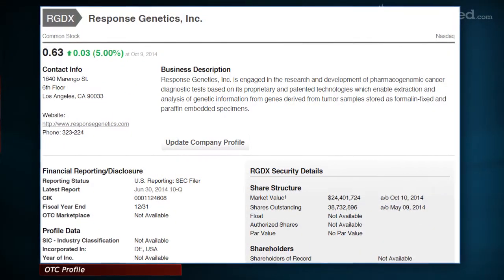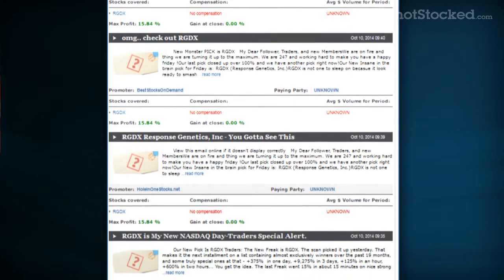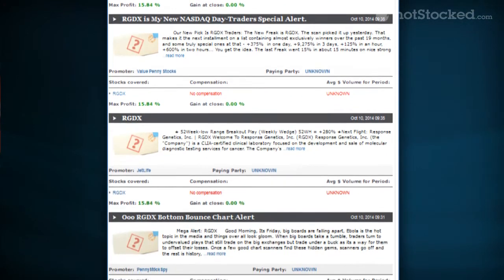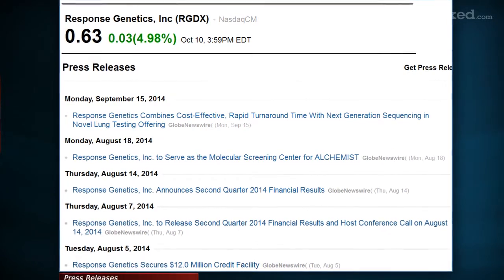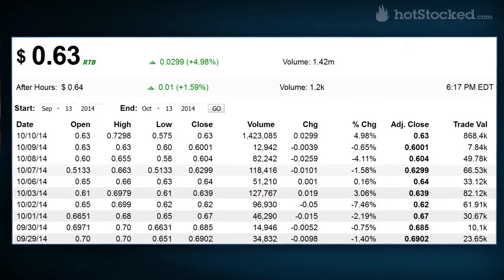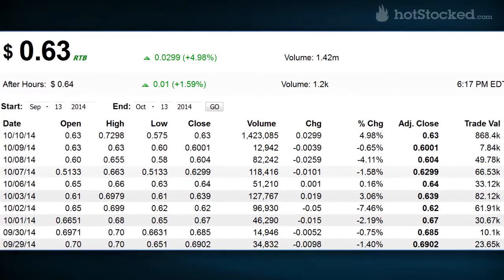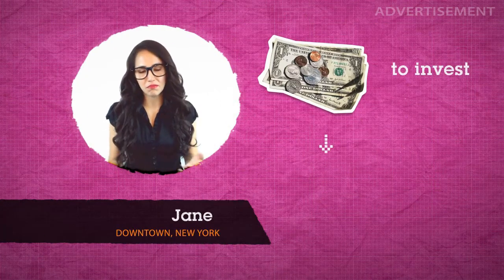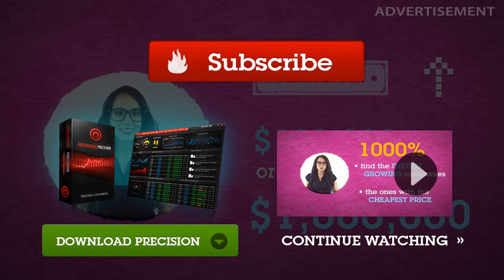Response Genetics RGDX Stock Pumps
The latest news on Response Genetics RGDX Stock